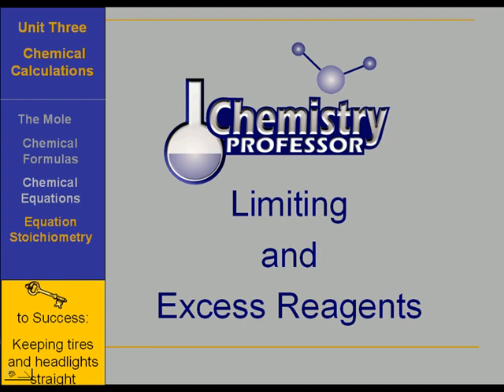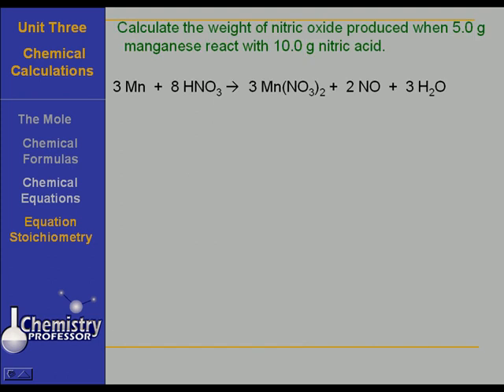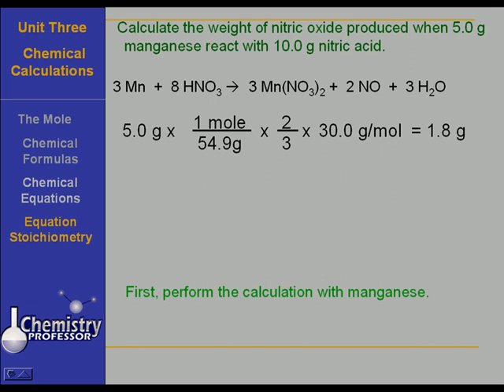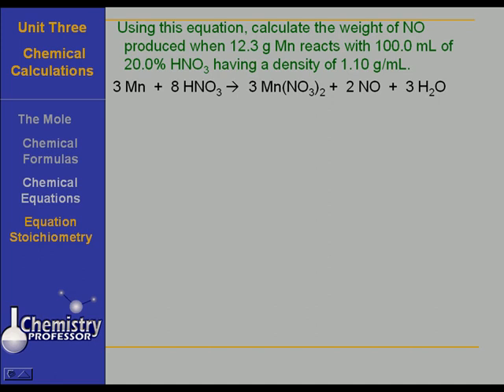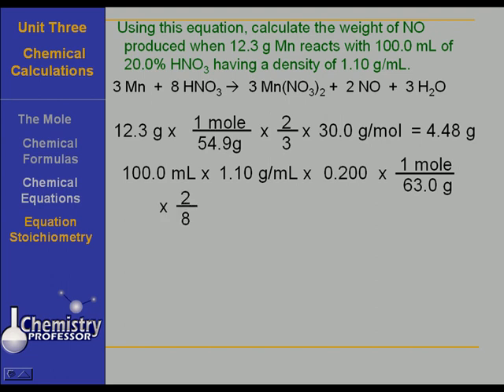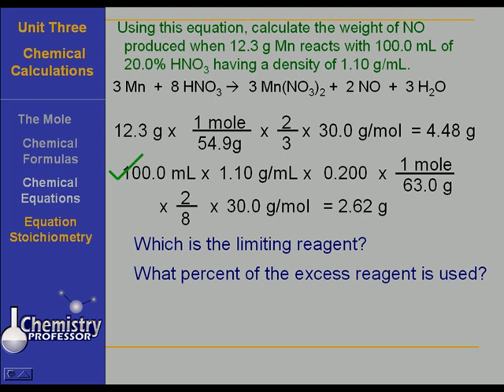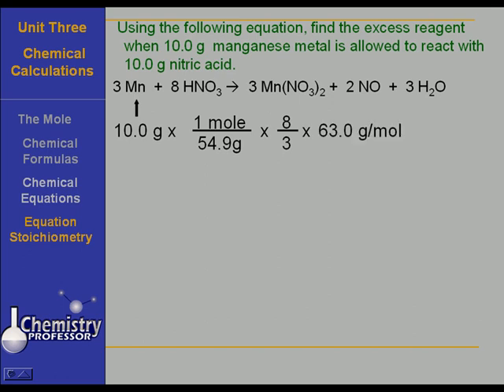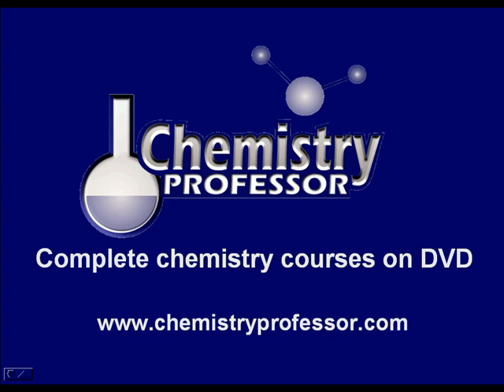Limiting and Excess Reagents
How limiting reagents are determined and used in problem solving is explained.  Brought to you courtesy of Chemistry Professor.